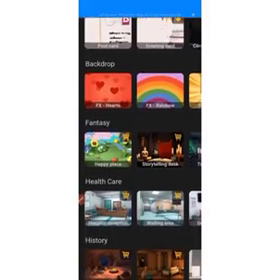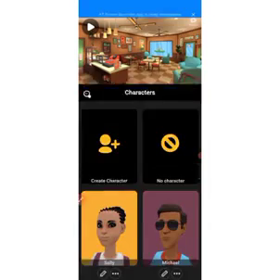VIDEO ANIMATION TRAINING FOR BEGINNERS.